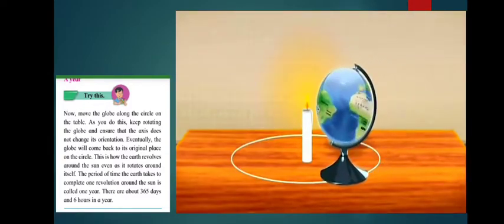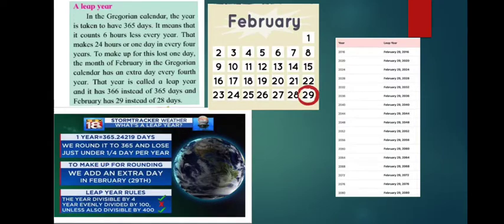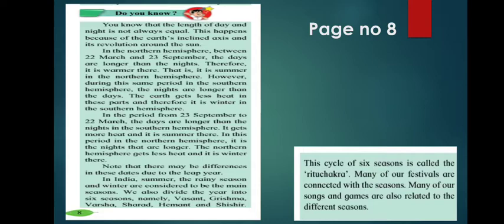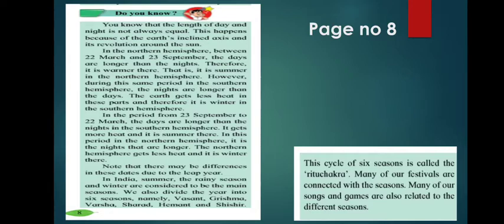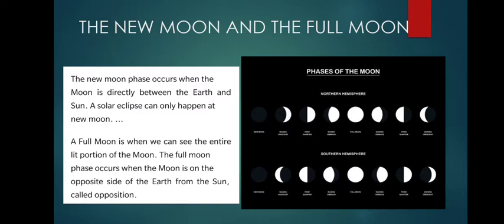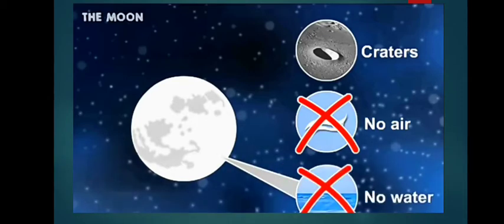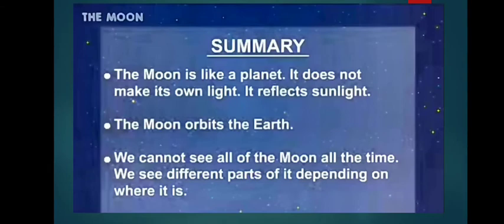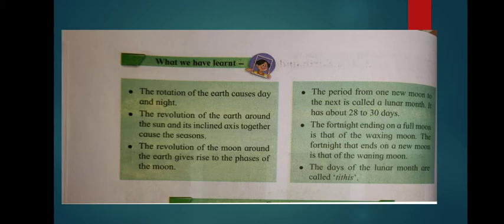Std 5 EVS 1 /Motion of the Earth Part 2